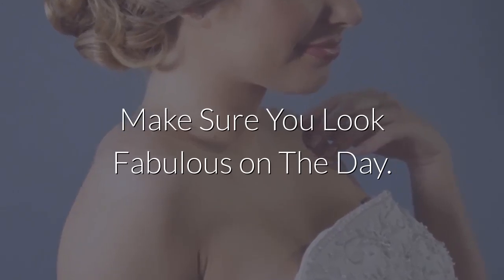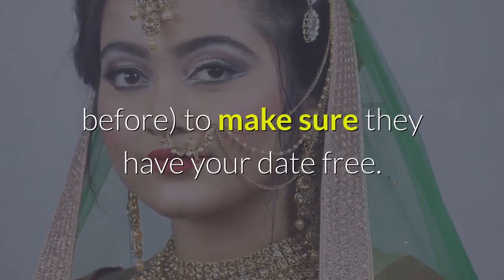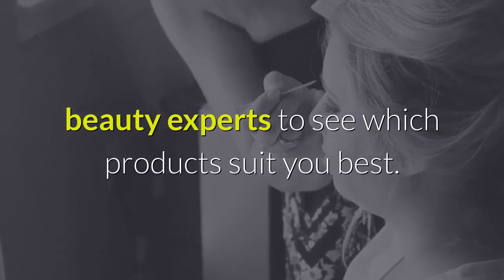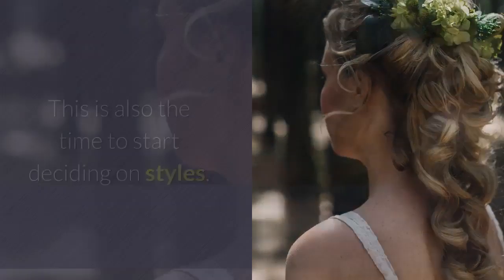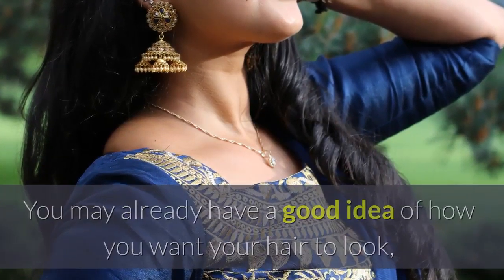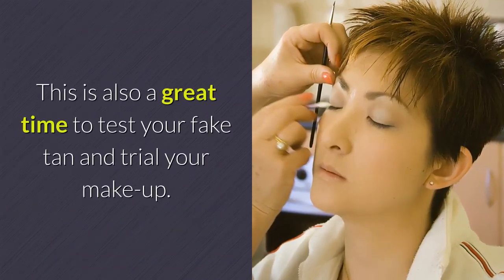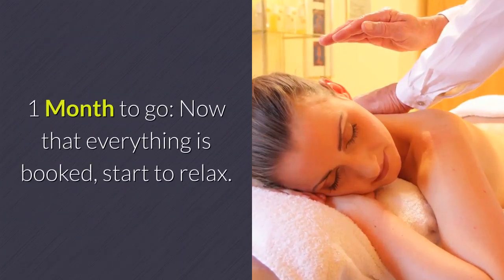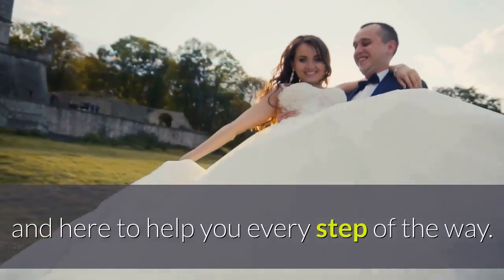The Wedding Guide UK - Wedding Advice - Hair and Beauty